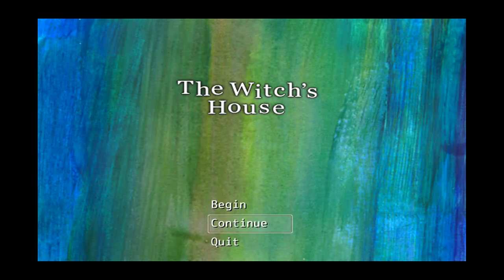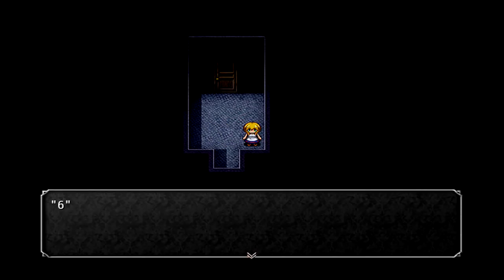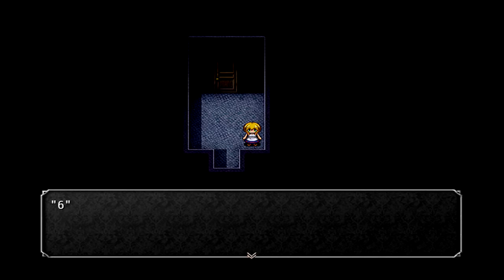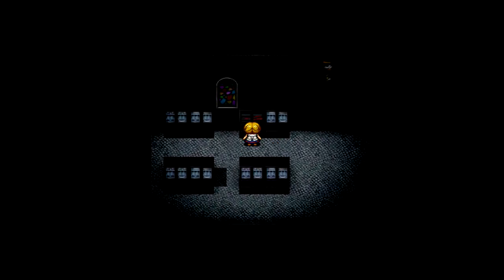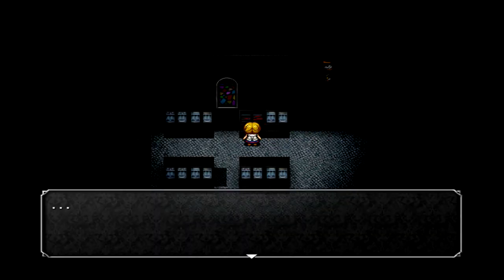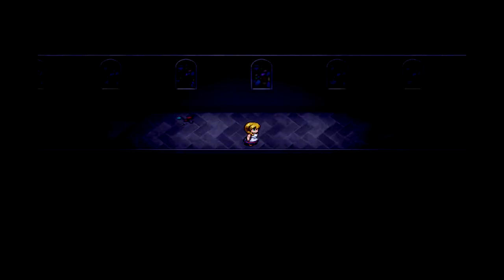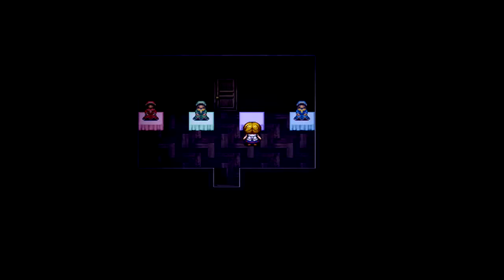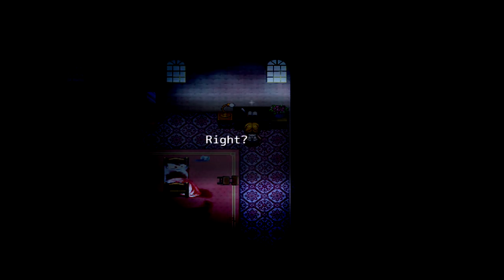The Witch's House Part 5 So Done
I can't deal with this. But i will finish this game, promise.